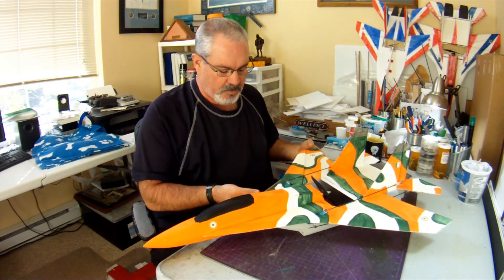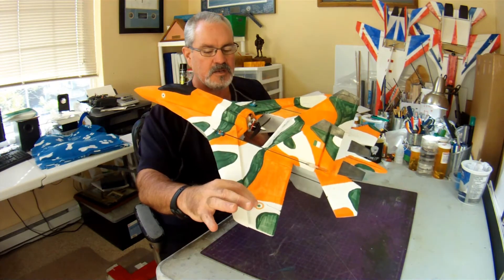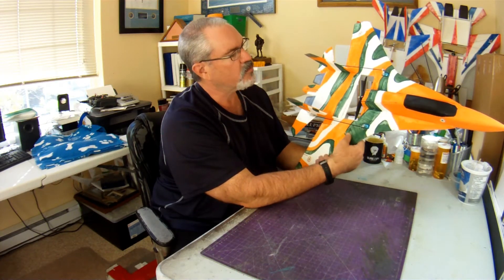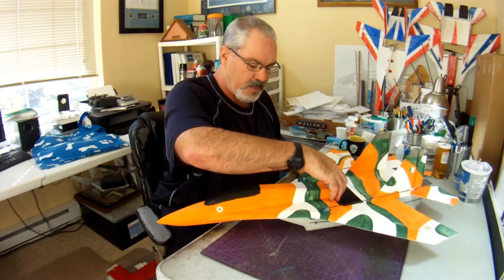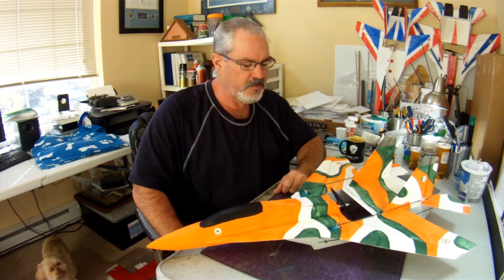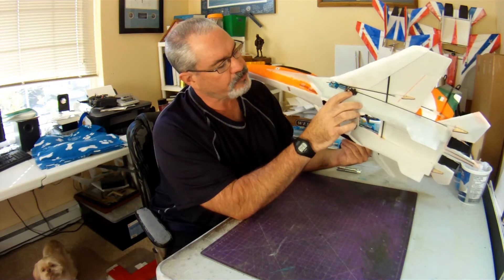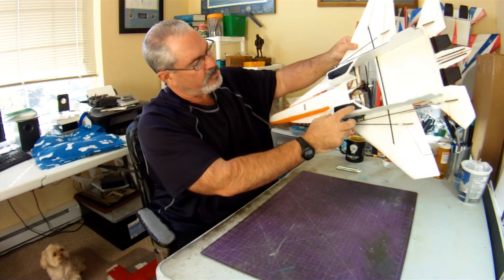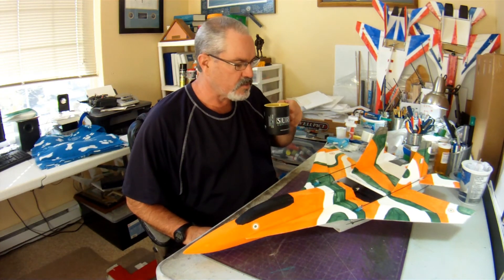RC Powers Su30 V4 speed build "ready to fly" - 09 May 2018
A wrap up table talk video of my completed modified RC Powers Su-30 V4 built for some speed :)

AUW with a 2200 3S battery (will be about the same with the 4S battery I will be using) - 530 gr/18.7 oz.

ESC - HobbyWing Platinum PRO 40A with custom settings of 26.25 degrees timing, 8 HKz PWM frequency

9 gr nylon gear servos from RC Timer for the elevons

5 gr nylon gear servos from RC Timer for the ailerons and rudders

Cheers,

Scott